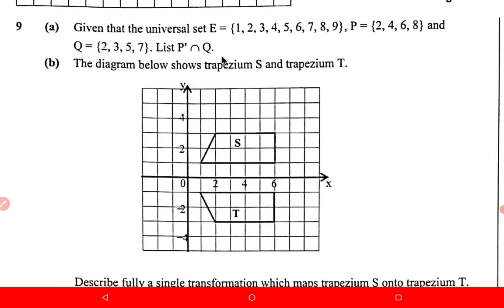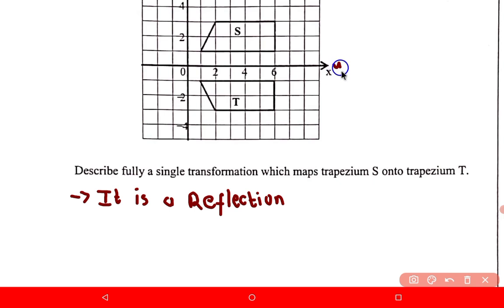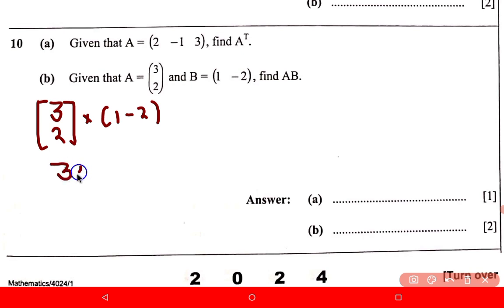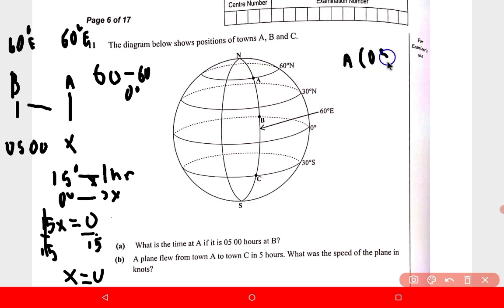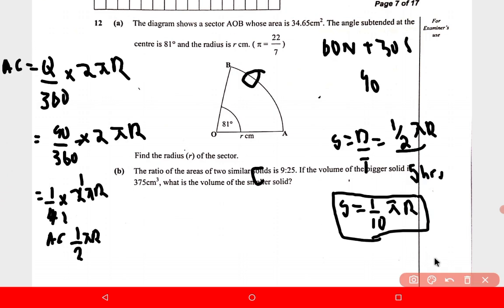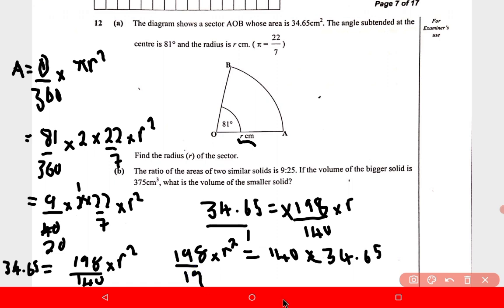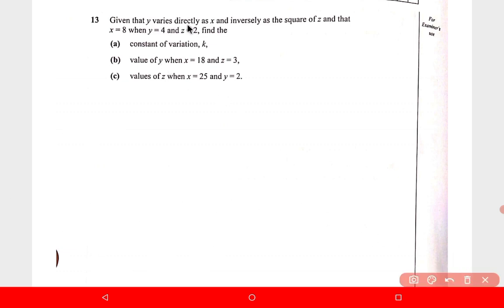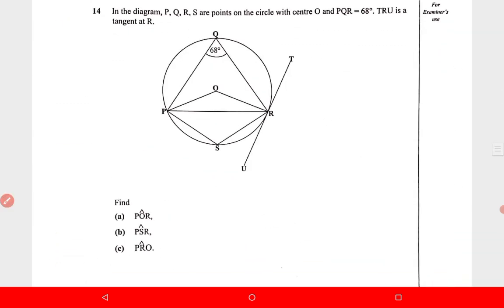2024 Mathematics P1 , part 2